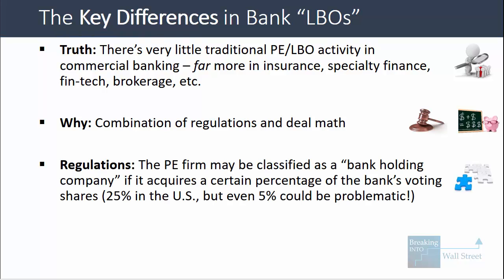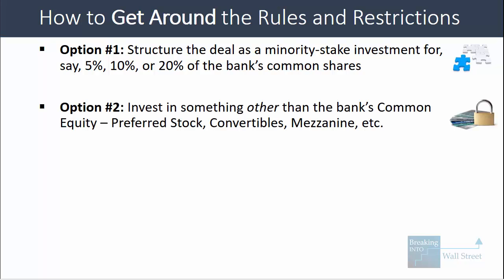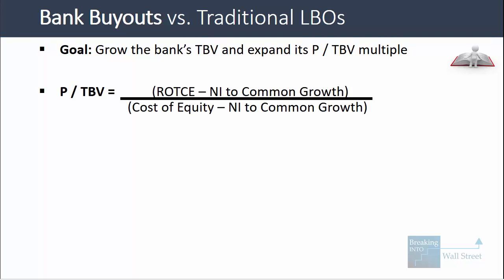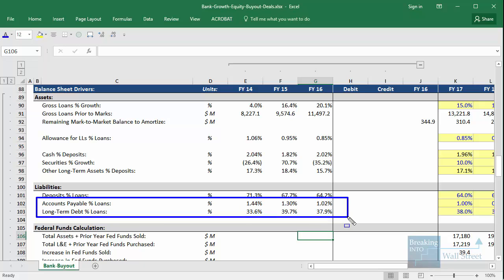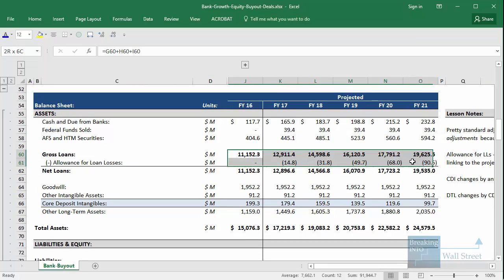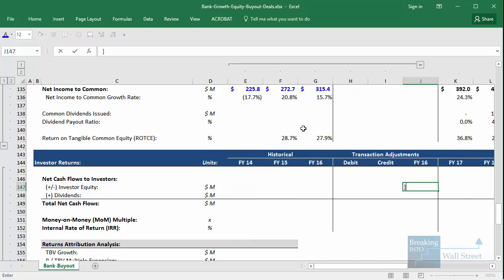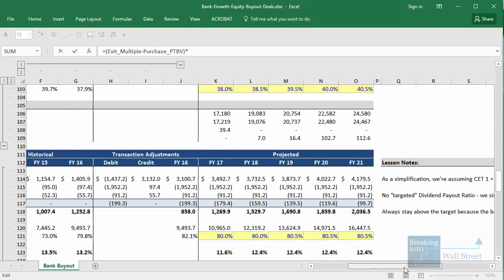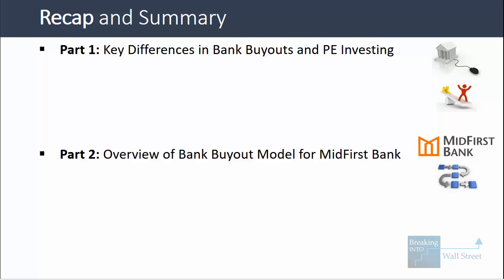Bank Growth Equity and Buyout Deals: Key Differences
In this tutorial, you’ll learn about the key differences between private equity investing in financial services and traditional companies, and you'll see how a bank “buyout” or growth equity deal might work using a simplified example for MidFirst Bank.

"Financial Modeling Training And Career Resources For Aspiring Investment Bankers"

Table of Contents:

1:12 Key Differences Between Traditional LBOs and Bank Buyouts

7:09 Overview of Simplified Bank Buyout Model

12:29 IRR, Multiples, and Returns Attribution

15:28 Evaluating the Deal

16:33 Recap and Summary

Lesson Outline:

There’s very little private equity activity in the commercial banking sector due to regulations and deal math.

If a PE firm acquires over a certain percentage of a bank, it may be classified as a “bank holding company,” and it will have to comply with regulatory capital and other requirements – which no PE firm wants.

Also, most banks are already highly leveraged and cannot use much additional Debt to support a deal; Debt works differently for a bank, and most banks do not aim to “de-lever” over time. If a bank’s Equity is written down and replaced with insufficient new Investor Equity, it might also run into a regulatory capital shortfall.

As a result, PE firms almost always have to use a significant amount of Equity, if not 100% Equity, to invest in banks. They often make minority-stake investments, invest in something other than Common Equity, and do club deals with multiple other PE firms to get around these problems.

So, “bank buyouts” are more like growth equity deals or debt investments than traditional leveraged buyouts.

The main returns sources are Tangible Book Value growth, P / TBV multiple expansion, and Dividends; “Debt Paydown and Cash Generation,” a key returns source in a traditional LBO, does not exist in the same way.

TBV growth depends on the bank’s ability to source Deposits and Loans and grow its Net Income over time while issuing modest Dividends.

P / TBV multiple expansion depends on the bank’s ability to boost its ROTCE or ROE, boost its Net Income to Common growth, and reduce its Cost of Equity.

Of those, it’s most viable for the PE firm to implement strategies to boost the bank’s Returns-based metrics such as ROTCE or ROE. It might plan to cut the bank’s costs, target higher-yielding Assets, aim for higher Asset growth, or secure lower-cost funding sources.

A “Bank Buyout” Model in Steps

Start by making Transaction and Operating Assumptions, such as the Purchase P / TBV Multiple, Fees, Exit Multiple, and Loan and Deposit Growth.

Then, set up the Sources & Uses and PPA schedules. You still write down a bank’s Common Equity, Goodwill, and Other Intangibles, and replace them with new items in a control deal.

In a growth equity deal, you would skip this part and just assume extra Cash and Equity from the minority investment.

Next, adjust the Balance Sheet – items such as Cash, Gross Loans, the Allowance for Loan Losses, Goodwill/Intangibles, Deferred Taxes, and Equity will change. In a growth equity deal, only Cash and Equity change immediately after.

Project the Balance Sheet and use Federal Funds Sold and Purchased as the balancers, and then use the Balance Sheet figures to project the bank’s Income Statement and Cash Flow Statement.

Finally, project the bank’s Regulatory Capital. Focus on CET 1, which is close to Tangible Common Equity, and “back into” the Dividends the bank can issue based on its Targeted vs. Actual CET 1. Risk-Weighted Assets can be a percentage of Interest-Earning Assets.

Calculate the MoM Multiple and IRR at the end based on the Equity Purchase Price, Exit Equity Proceeds, and Dividends, and create a summary and sensitivities for the entire model.

This deal doesn’t seem great because we need 20% Exit P / TBV multiple expansion, from 2.5x to 3.0x, to get a 20% IRR, but the bank’s ROA and ROTCE fall over this 5-year period. It doesn’t seem plausible for the bank’s P / TBV to *increase* when its financial performance declines.

But to evaluate it more fully, we’d have to look at different scenarios and sensitivities.